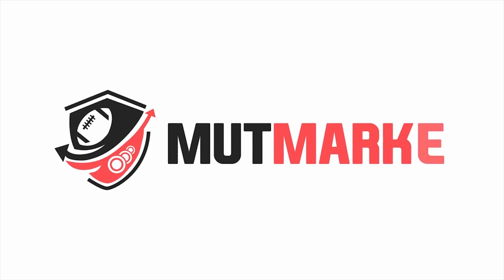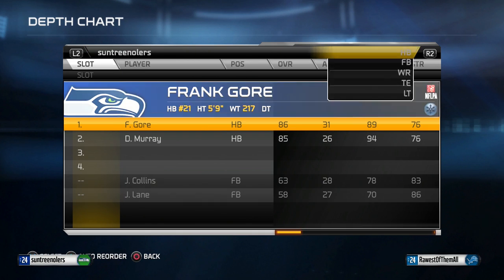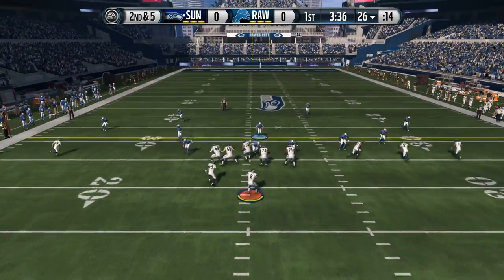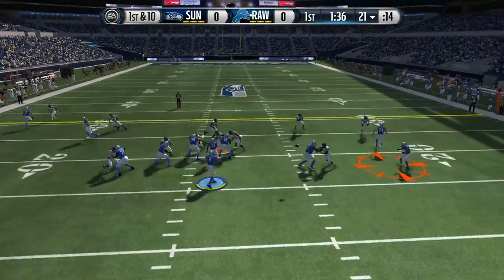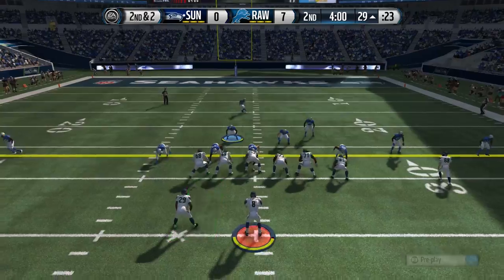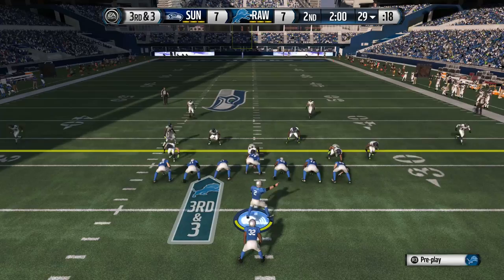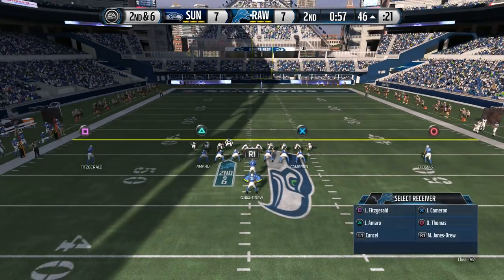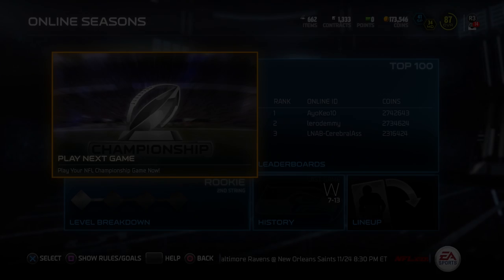MUT 15 Gameplay [PS4] | THE PLAYOFFS BEGIN! | Madden 15 Ultimate Team Road to the Super Bowl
MUT 15 Gameplay -- Madden 15 Ultimate Team Seasons

Episode 10 of my Road to the Super Bowl here on Madden 15 Ultimate Team! In this game, I will be playing in the Divisional Round of the playoffs after securing a first round bye in the regular season.